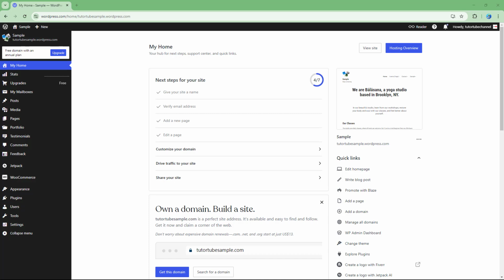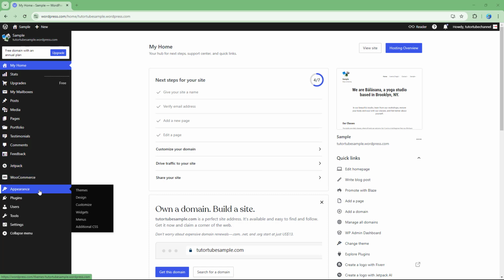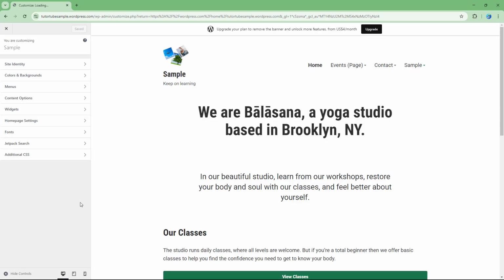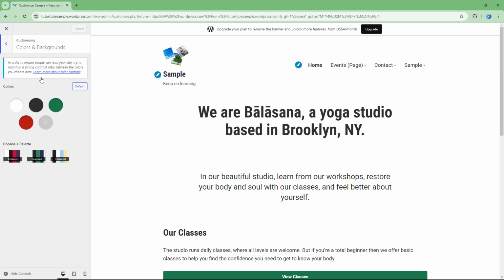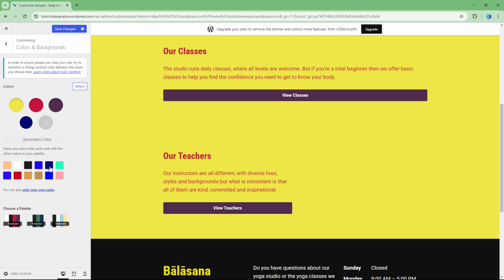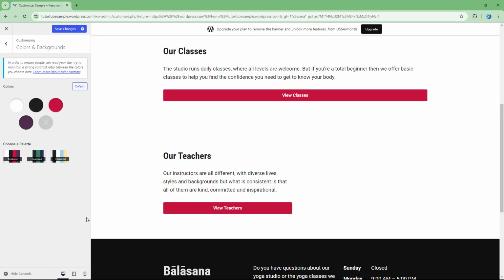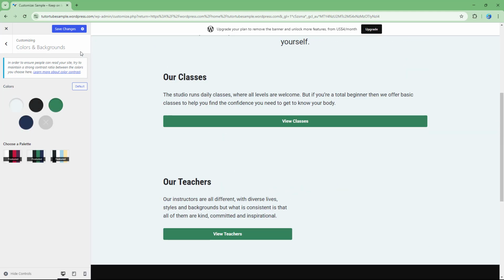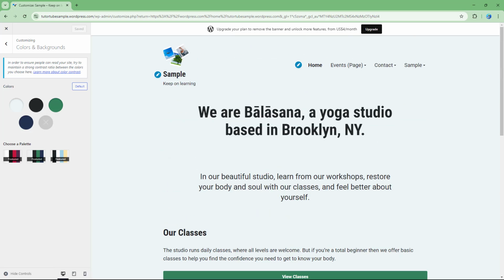Wordpress.com - Lesson 160 - Changing Colors and Backgrounds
In this tutorial, we will be discussing about Changing Colors and Backgrounds in Wordpress.com